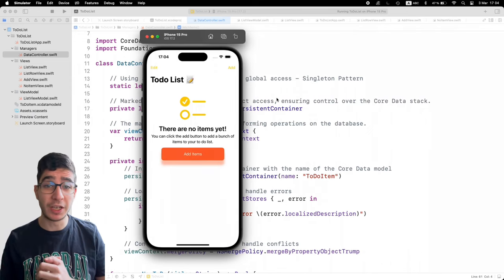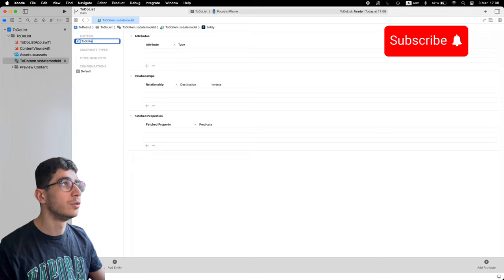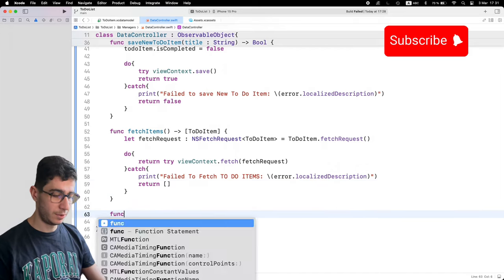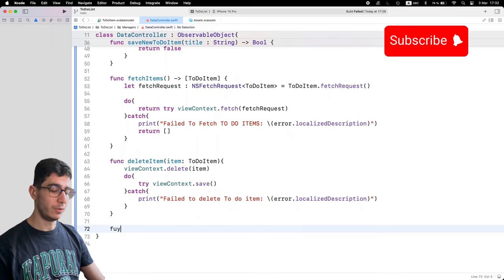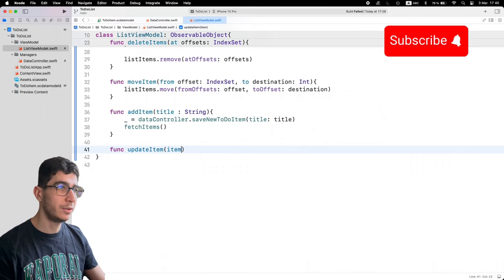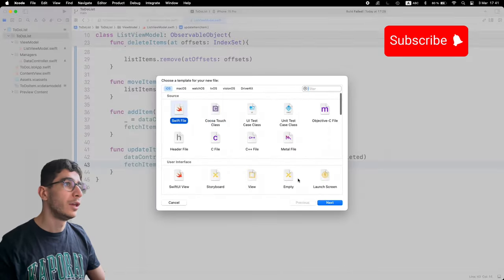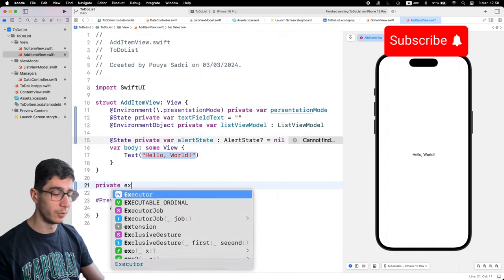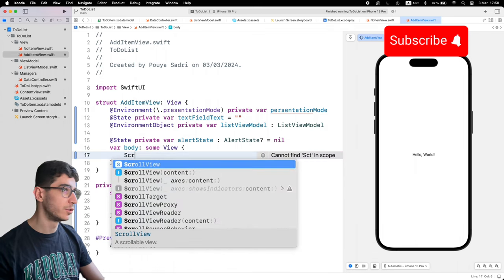Exclusive SwiftUI Guide: Build a Core Data MVVM Todo App Now! [2024]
Dive into the world of SwiftUI with our comprehensive guide to creating a Core Data MVVM Todo App. This tutorial is designed for developers eager to enhance their app development skills using SwiftUI, Core Data, and the MVVM architecture. Learn how to build a fully functional todo app that supports both light and dark modes, features engaging animations, and leverages Core Data for persistent storage—all structured around the MVVM design pattern. Perfect for both beginners and experienced developers, this guide promises to equip you with the skills needed to create elegant and efficient iOS applications. Start building your SwiftUI todo app today and bring your app development dreams to life in 2024!